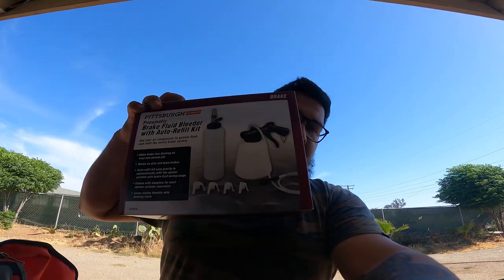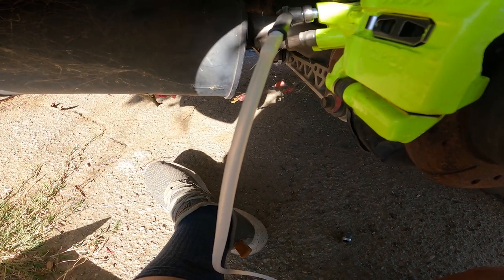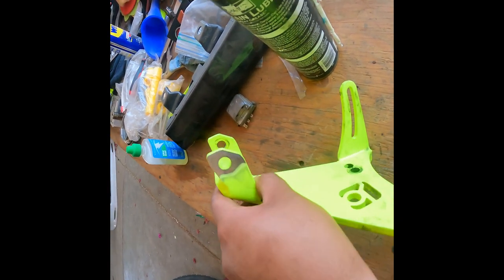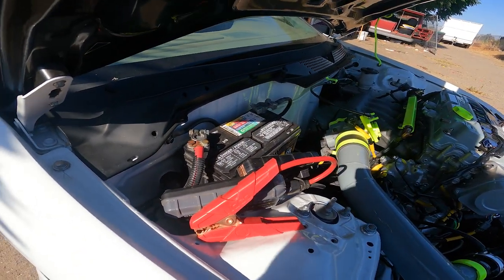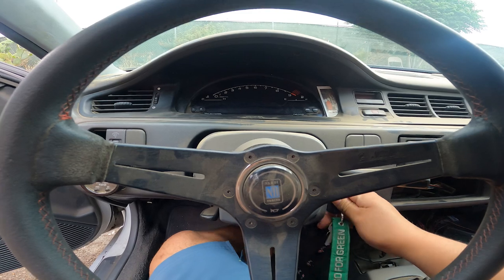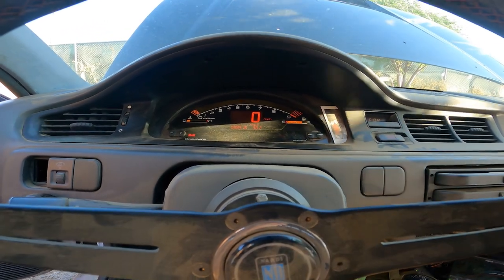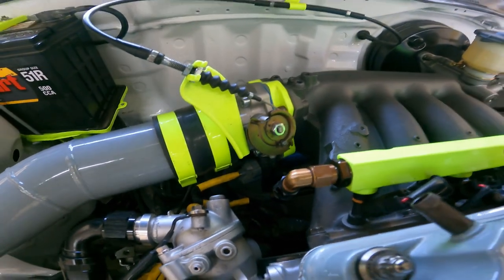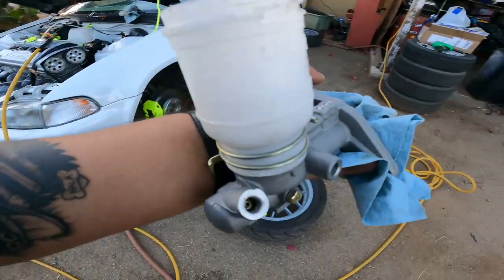MUST HAVE Brake Upgrade! New Throttle Body for My H2B Turbo EG Hatch!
Whats crackin guys! This has been one of my favorite upgrades that I've done! The brakes feel amazing after installing the '91 Civic EX 15/16 Master Cylinder!